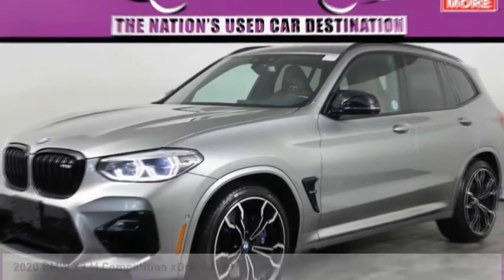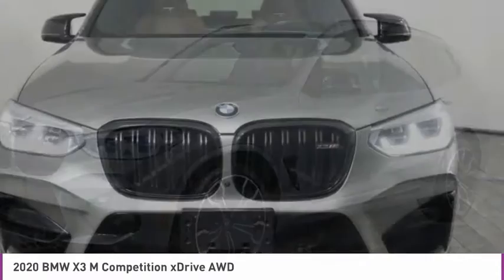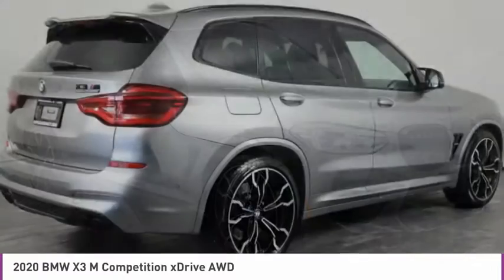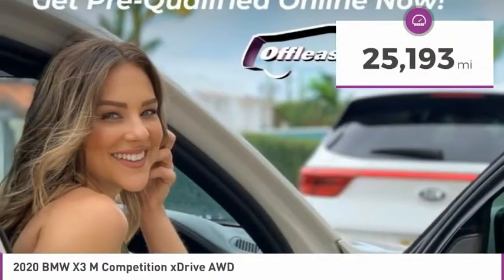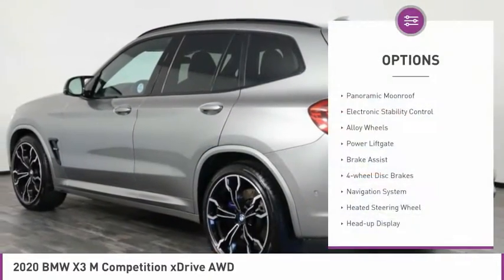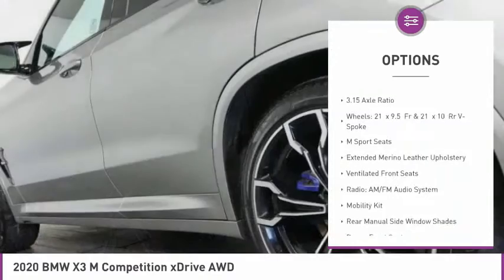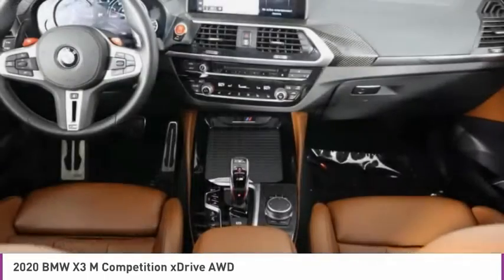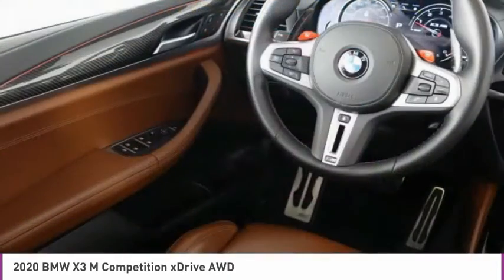2020 BMW X3 C329866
2020 BMW X3 West Palm Beach, FL
Stock# C329866

*Executive Package | Navigation | Sunroof | Heated/Cooled Seats | Heated Steering Wheel | Bluetooth*

Save Big; Original Price was $82,695. Our great looking 2020 BMW X3 M Competition xDrive presented in Gray offers an agile rugged design with unrivaled performance. Powered by a 3.0 Liter TwinPower 6 connected to an Automatic transmission for amazing passing maneuvers. This All Wheel Drive Sport Activity Vehicle scores near 19mpg on the highway. Our M Series boasts an athletic stance that is complemented by double-spoke light-alloy wheels, LED fog lights, privacy glass, a power tailgate, satin aluminum roof rails, and chrome tailpipe finishers.

Once inside our M Competition xDrive, take note of the panoramic sunroof, premium leathers, ambient lighting, wood trim with chrome accents, 3-spoke heated leather-wrapped multi-function sport steering wheel, and power-adjustable heated front seats. You'll appreciate a wealth of amenities including advanced vehicle and key memory, automatic climate control, and rain-sensing wipers as you maintain a connection to your digital world via the iDrive interface, navigation, Bluetooth, and a Harman Kardon sound system with HD radio and available satellite radio. Enjoy versatility as the trunk expands from 27.6 cubic feet to 63.3 cubic feet when the rear seat is folded down; giving you multiple storage possibilities.

Drive with confidence in our BMW knowing quality, reliability, and safety come standard with advanced airbags, active front headrests, backup camera, a tire pressure monitor, ABS, and dynamic stability control. This X3 will exceed your expectations.